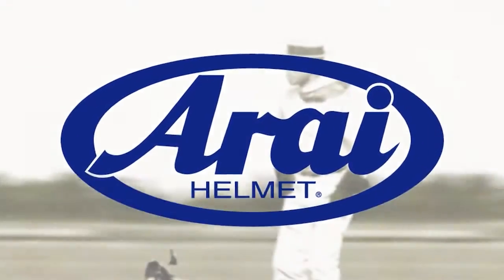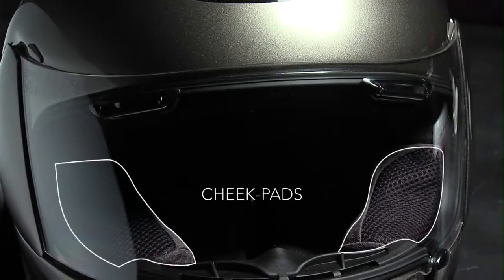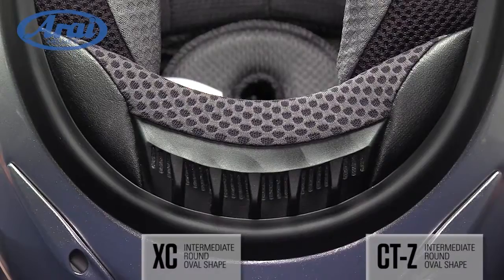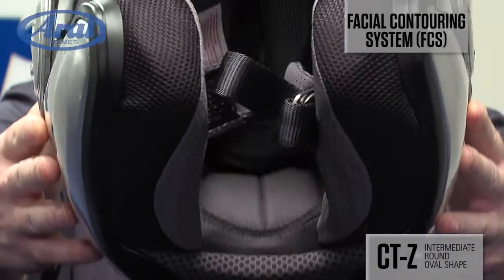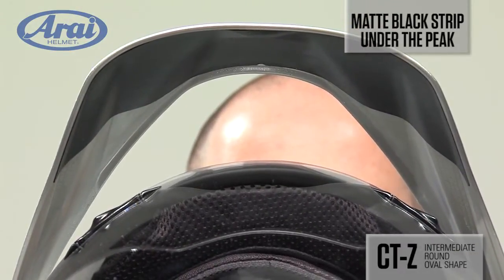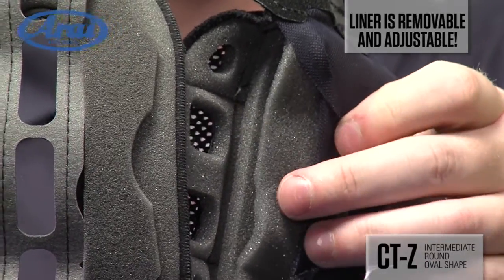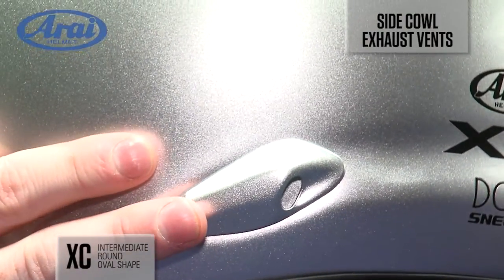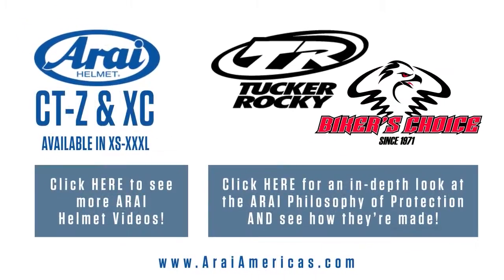ARAI CT-Z & XC Open Face Helmets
ARAI® CT-Z
• Intermediate Oval shape
• Additional protection provided by extending the jaw piece 1 3/16" forward compared
to previous traditional open face helmets
• Adjustable visor offers protection from the sun
• Dual Pivot shield flips up and tucks up under the visor at a low angle for reduced drag
• Upper vent system borrows directly from the Corsair V, improving air flow and helmet
stability
• DF-11 diffusers have larger vent toggles for use with gloves
• Fixed AIR-WING® reduces lifting while providing additional stability at highway speeds
• New FCS™ cheekpads offer more support over a wider area for stability and comfort
• FCS pads feature removable covers and 5MM peel away to microfit your helmet.
• Fully removable Dry-Cool® liner with removable surface pads on both sides of the headliner
for custom fitting
• Vented neck roll to maximize air flow around the neck area and remove heat from the interior
• Meets or exceeds Snell and D.O.T. standards

ARAI® XC
• Additional protection provided by extending the jaw piece 1 3/16" forward
compared to previous traditional open face helmets
• Front and rear vents are taken directly from the RX-Q
• Side Cowl exhausts complete the ventilation upgrade
• Fully removable Dry-Cool (Reg) liner
• Vented Neck Roll extracts more heat build up from the interior
• Thinner side pods provide a more aerodynamic shape
• LRS levers assist in shield removal
• Multi Density EPS liner